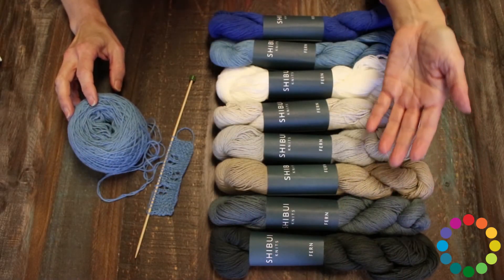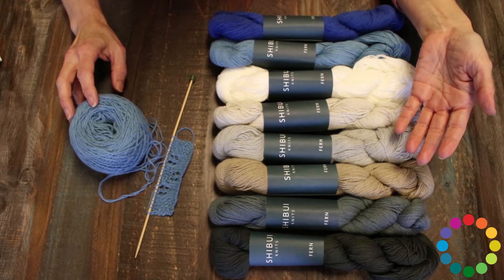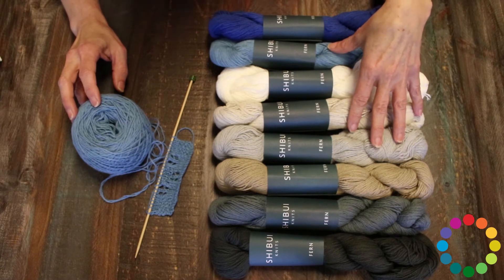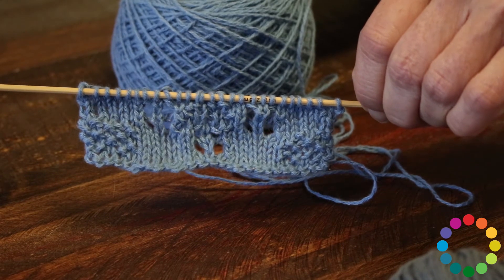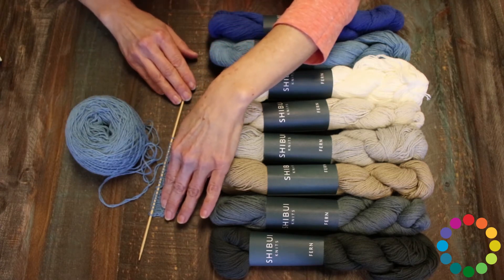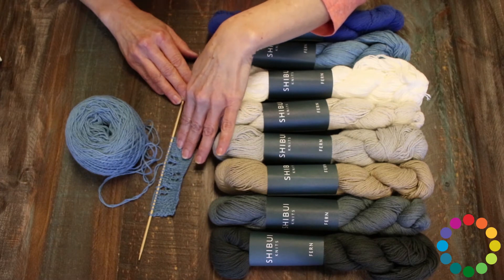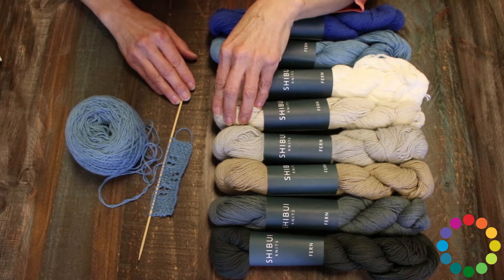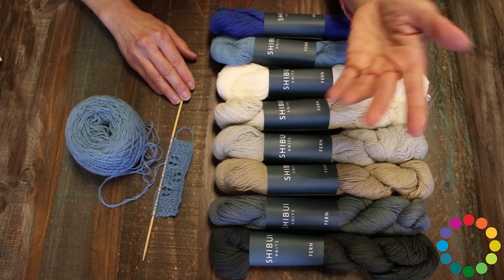Product Spotlight - Shibui Knits Fern Yarn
In this Product Spotlight, Wendy tells us about Fern, a 100% organic cotton yarn from Shibui Knits!